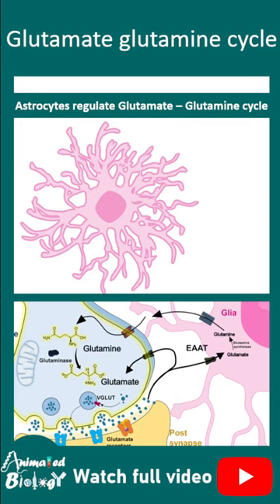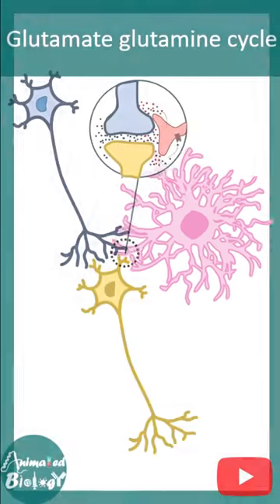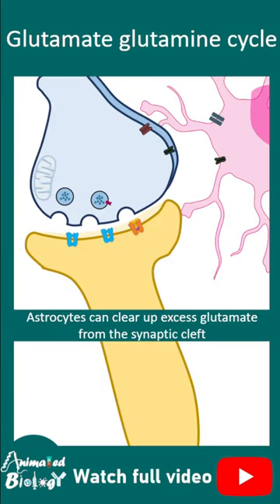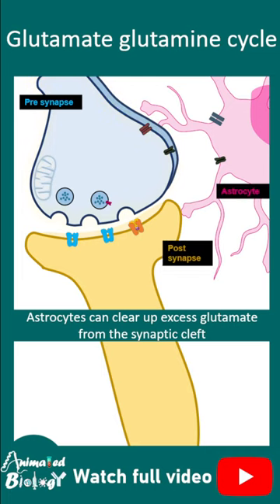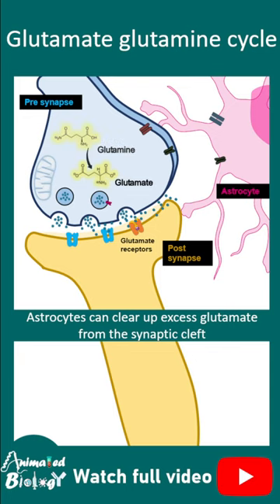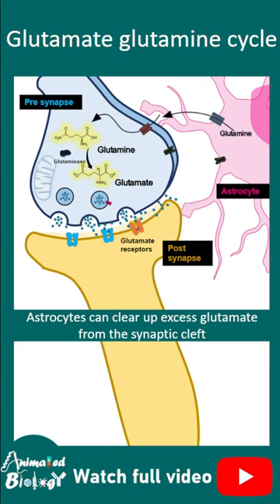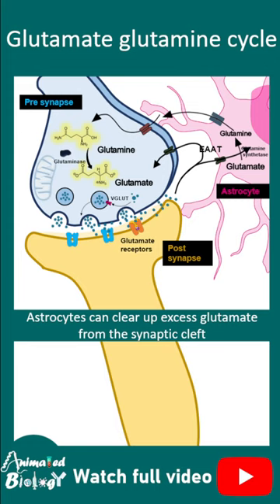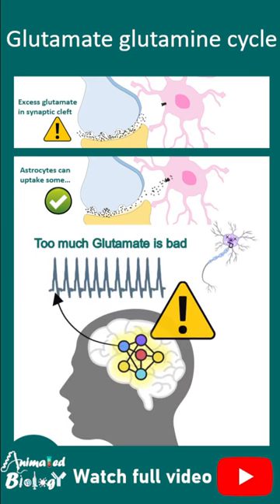Glutamate Glutamine cycle | Astrocyte | Tripartite synapse | 1 minute neuroscience